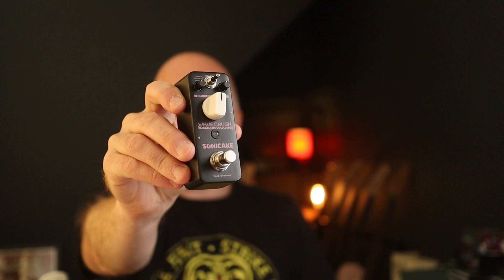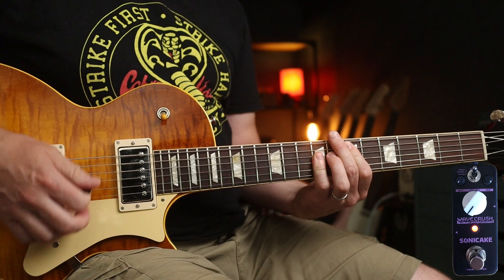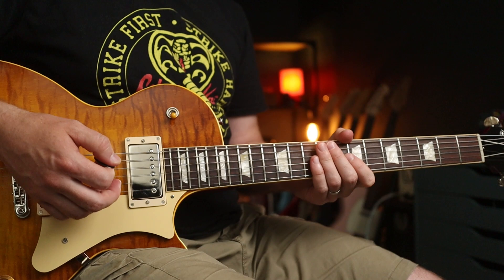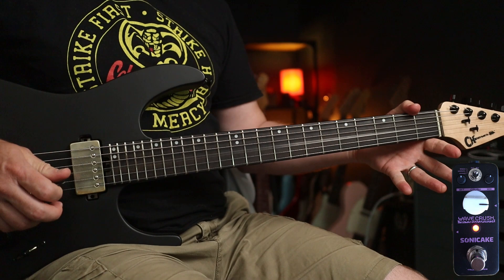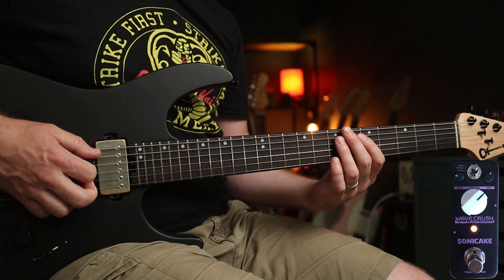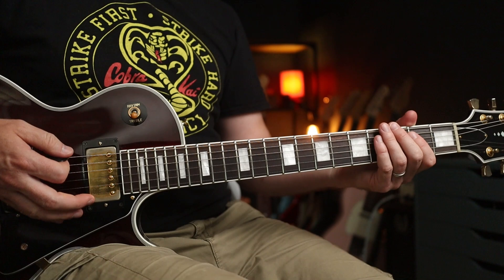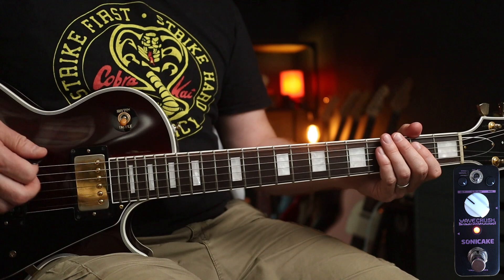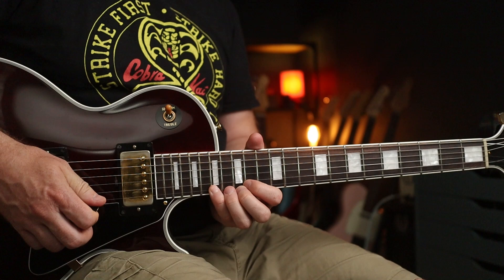Retro Computer Game Riffs and More! | Sonicake "WaveCrush" Pedal Demo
In this pedal demo we're taking a look at some lo-fi Retro Computer Game Riffs to showcase the range of tones on offer from Sonicake "Wavecrush" Pedal. Enjoy!

Martin Steiger
Stefan Majewski
Cathal Keegan
Matty Wheeler
Luca Grop
Joel Stika
Rick Conlin
Troy Caldwell
Sage Stevens
MW
Luis Garcia
Daniel Parker
Blade Heart
Marc Mortensen
Jared
David French
Tracy Barth
Markus Asmussen
Janne Tunturi
Simon Sauve
Charlie Lafferty
Virgilio Martinez
Kenneth Gordon
David Santacroce
Sean Bender
Jason Eastty
Hexagram
Fabricio Graminhani
Tim Slaterus
Ava
Monty Curtis
Greg Bible
kiddfox98